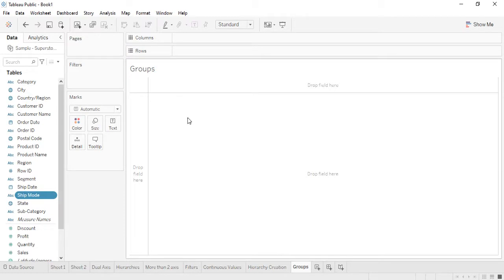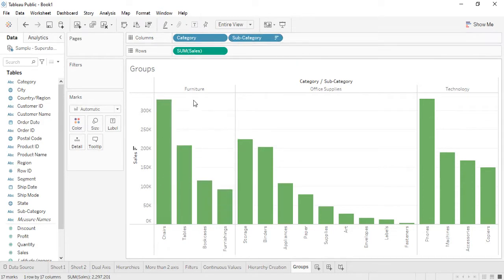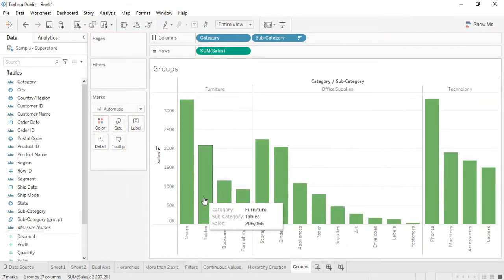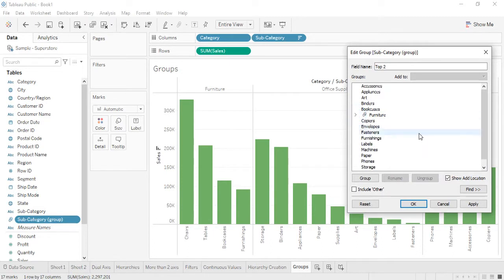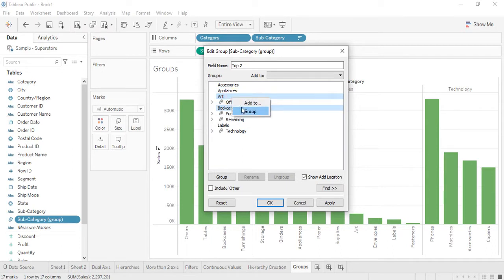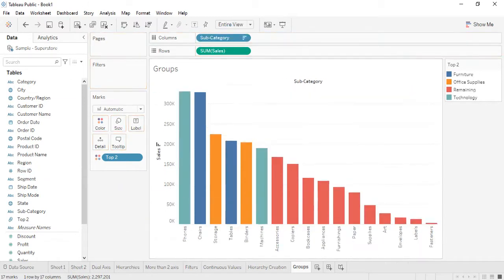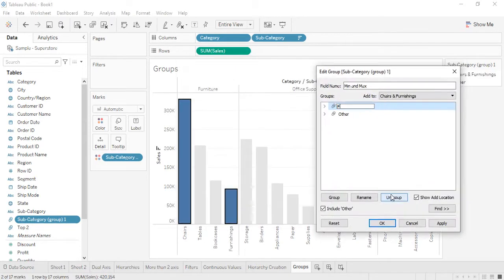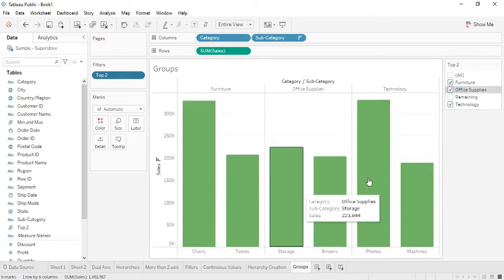How to Creation of Groups in Tableau | Tableau Tutorial for Beginners to Super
Join us on a journey to master the art of creating groups in Tableau with this comprehensive tutorial. Explore the transformative capabilities of group creation as we walk you through the step-by-step process of organizing and categorizing your data for impactful visualizations. Learn how to effectively group data points based on specific criteria, streamline your analysis, and enhance the clarity of your visualizations. Whether you're a data analyst, business professional, or Tableau enthusiast, understanding how to create groups is essential for unlocking deeper insights and improving data interpretation. Discover best practices, tips, and tricks for leveraging group creation to elevate your Tableau skills and create dynamic, interactive dashboards. Elevate your data visualization game and revolutionize your approach to data analysis with our guide to mastering the creation of groups in Tableau.